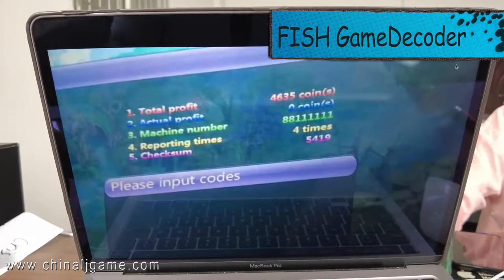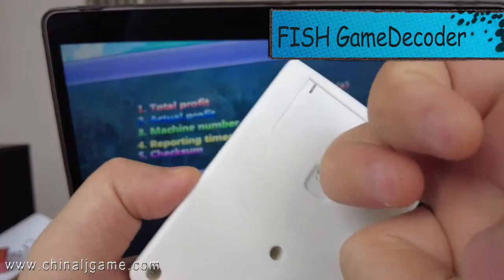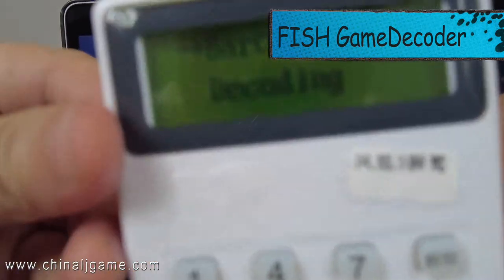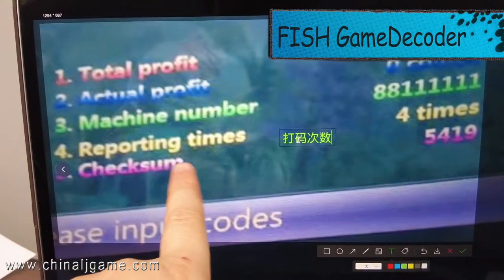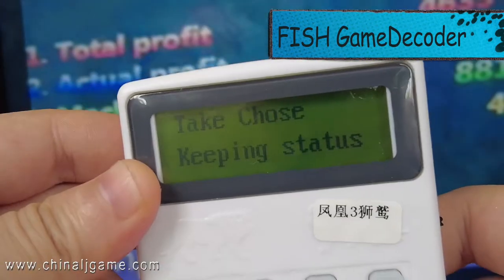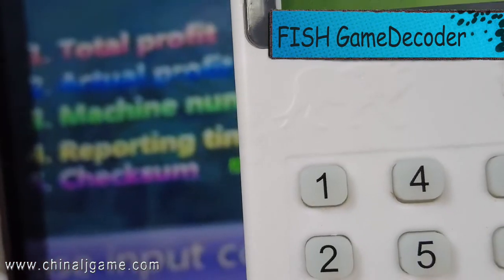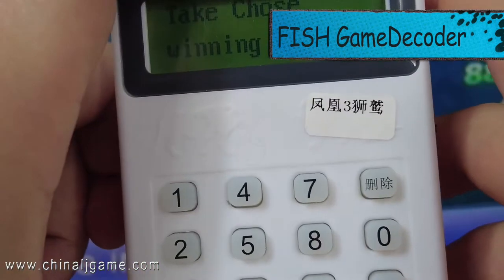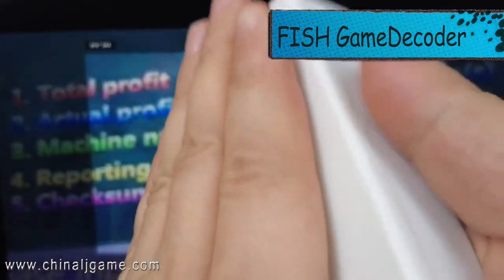Teach Customer How To Decode On Fish Game Software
Skype: gzgamecris